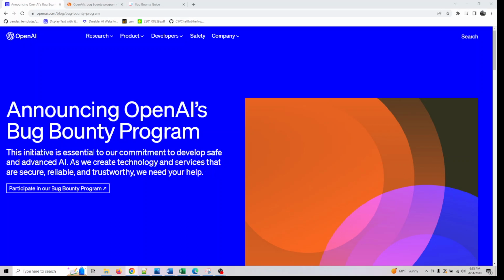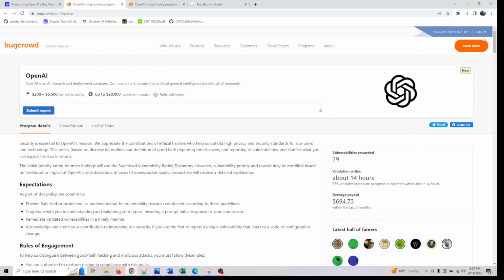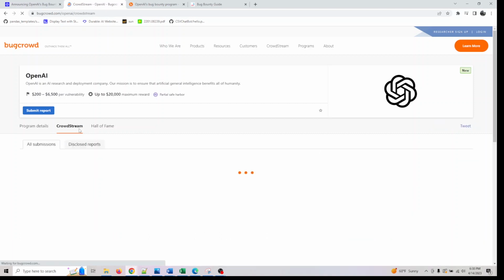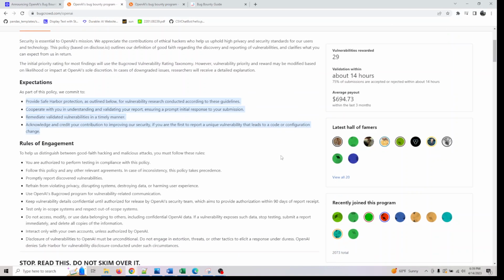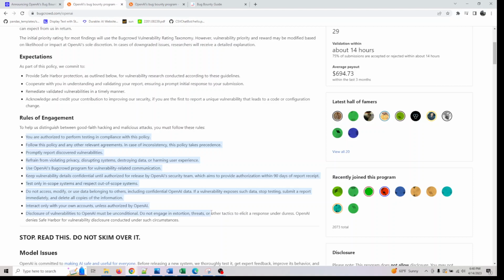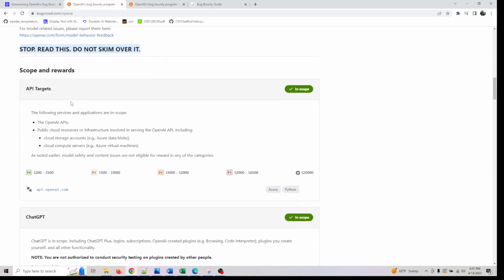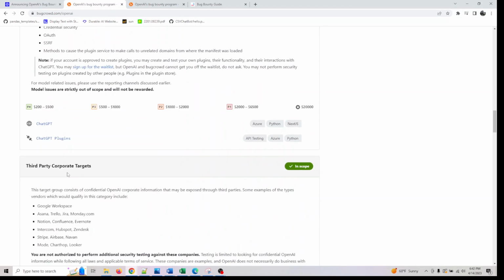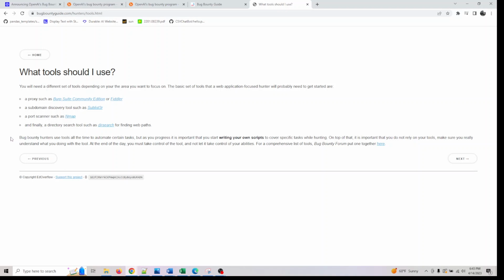OpenAI BugBounty Program